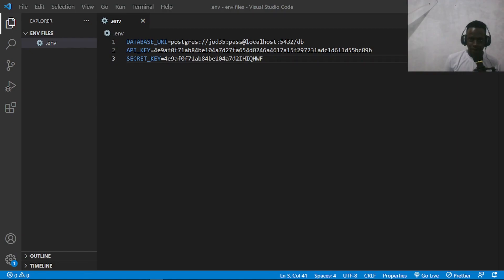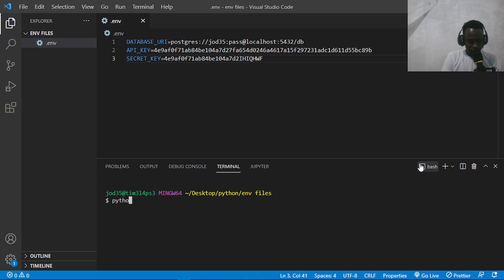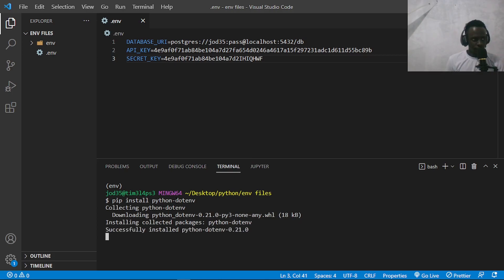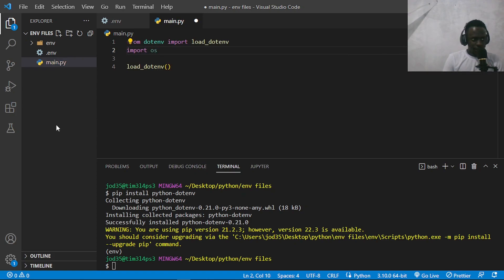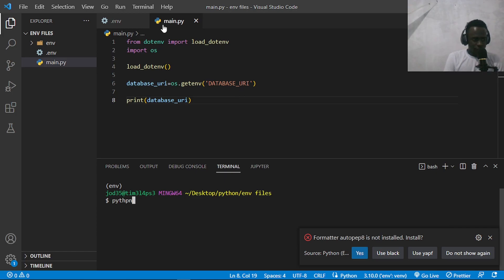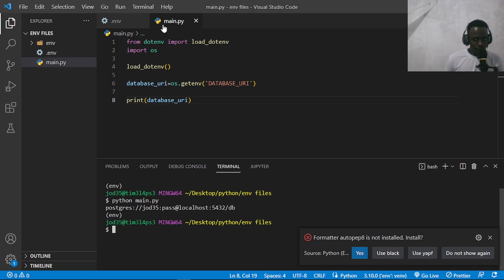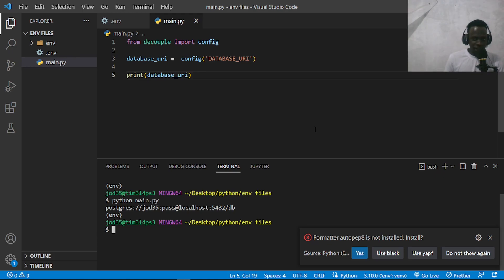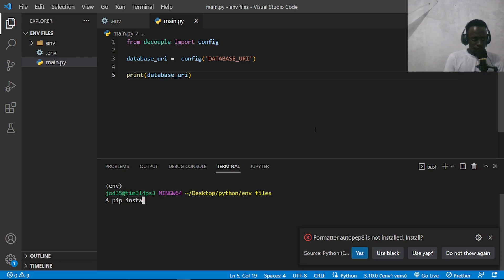3 Ways to Read Environment Variables In Python (Python Dotenv, Python Decouple And Pydantic)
3 Ways to Read Environment Variables In Python (Python Dotenv, Python Decouple, And Pydantic)

This video shows you 3 ways you can read environment variables from your .env files using Python. I explore Python Dotenv, Python Decouple And Pydantic)

TIMESTAMPS
0:00 - Intro
0:49 - Python-Dotenv
4:40 - Python-Decouple
6:45 - Pydantic
14:48 - Wrapping Up